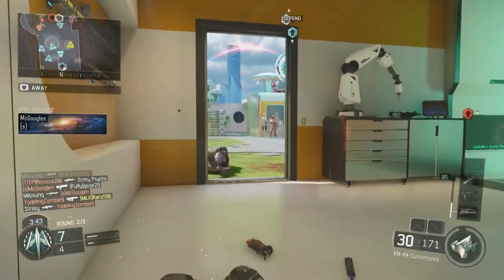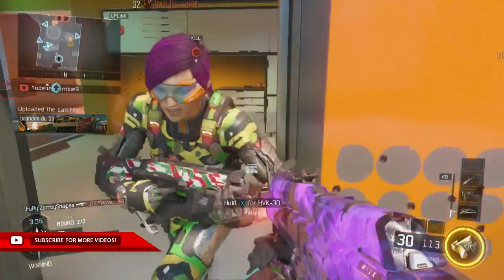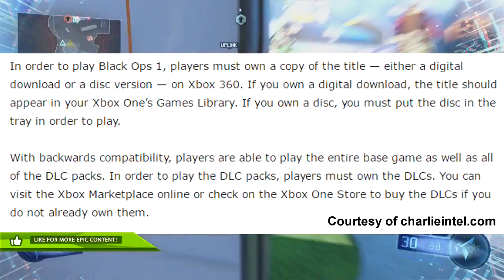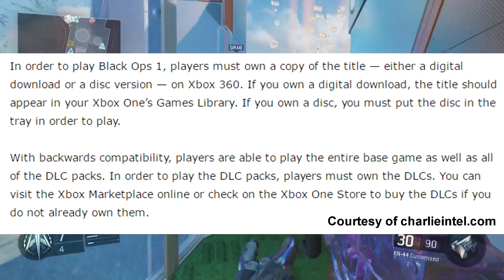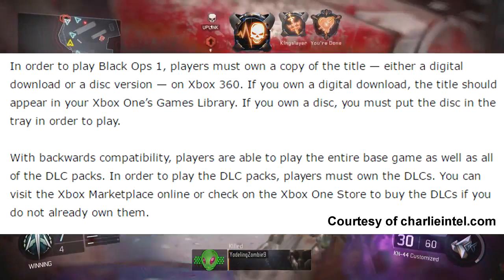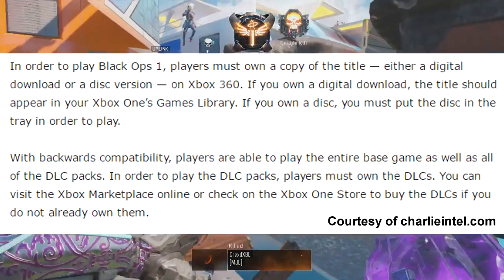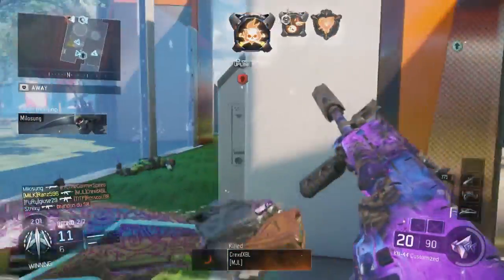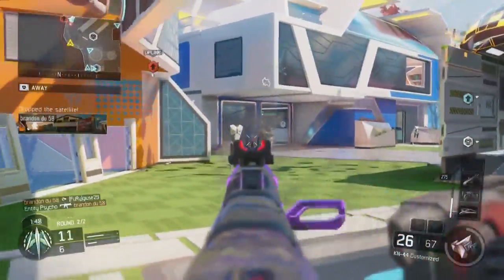CALL OF DUTY: BLACK OPS NOW AVAILABLE ON XBOX ONE! HOW TO GET BO1 ON XBOX ONE!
In this video I talk about Call Of Duty: Black Ops (BLOPS :P)  being available on Xbox One via backward compatibility!

I make Call Of Duty videos:

•Latest News
•Tips & Tricks
•Glitches
•Multiplayer & Zombies
•Class Setups
•Ideas
•Opinions

- PremierGamer

Background Music